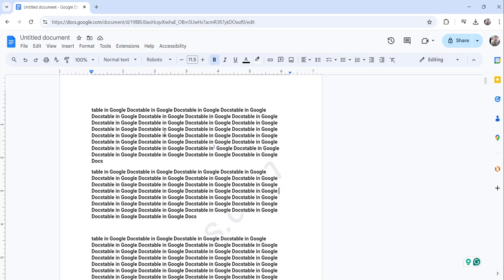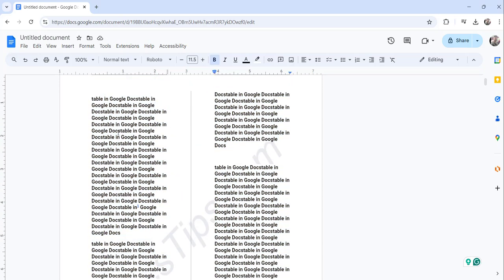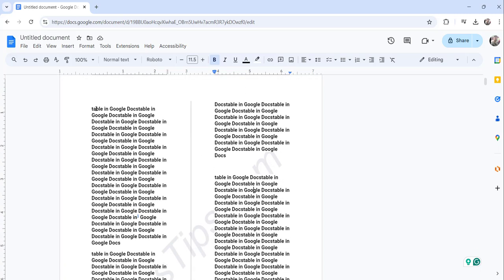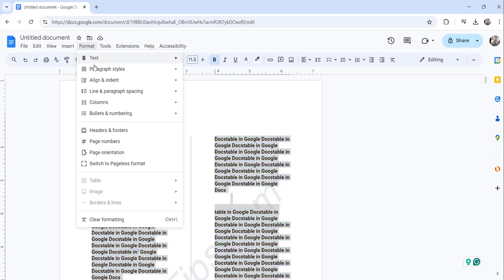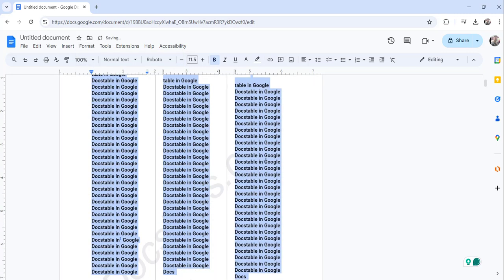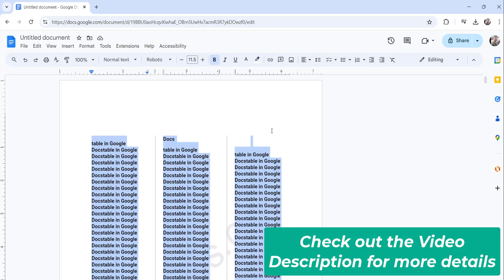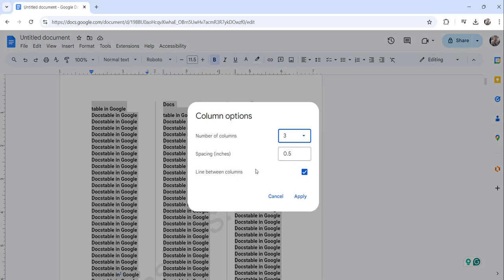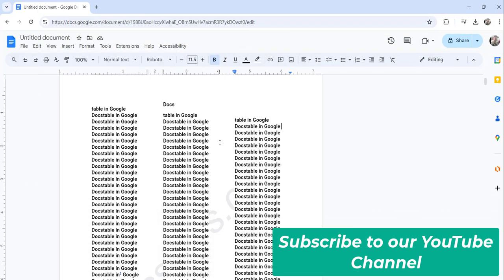How to split page vertically in Google Docs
Hello Friends,

In this Google Docs video tutorial, I explained how to split page vertically in Google Docs.